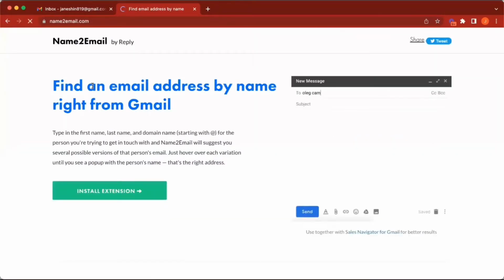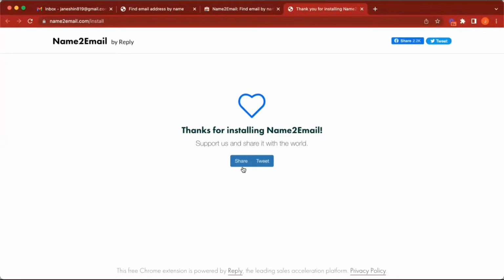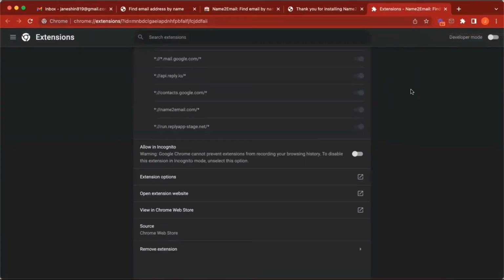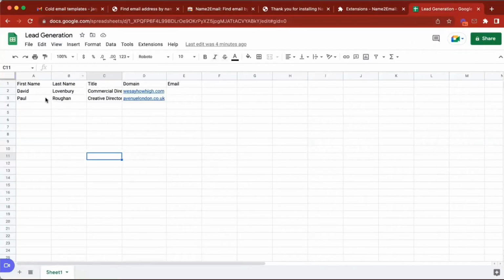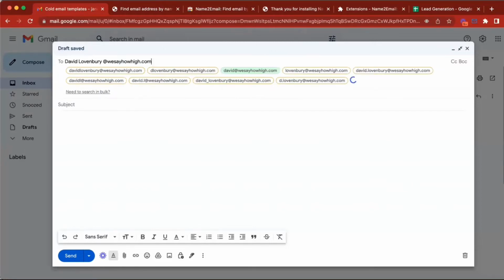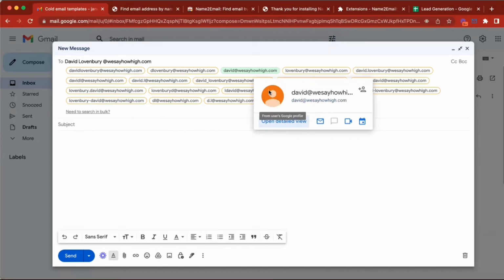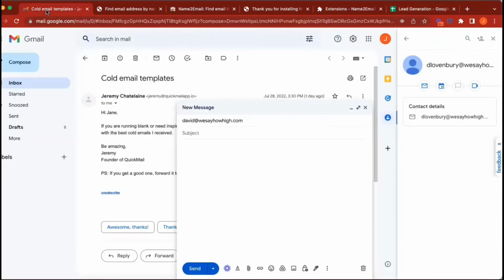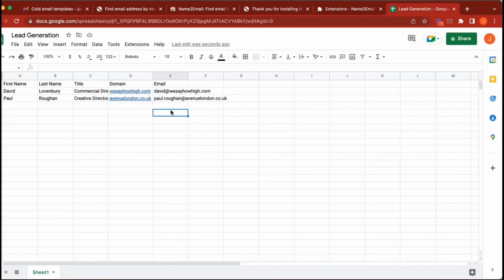Easy Lead Generation Tutorial - Find Emails For Free using Name2Email | April Villacin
Easy Lead Generation Tutorial - Find Emails For Free using Name2Email

In this video, Im going to teach you how you can generate emails for free without paying a penny.
For Freelancers, Virtual Assistants, and Business Owners